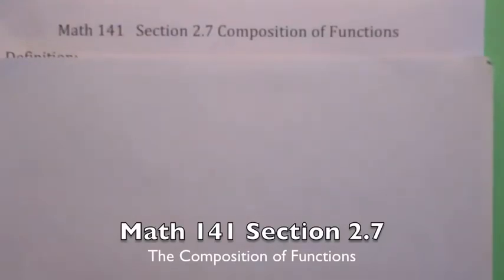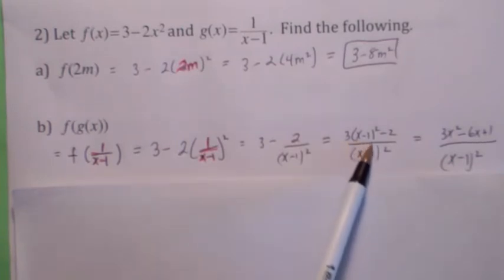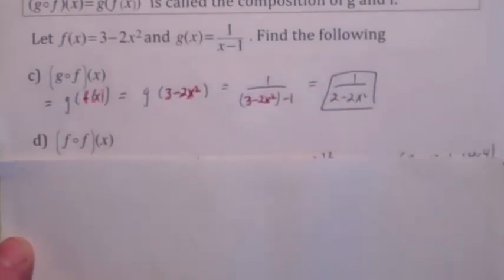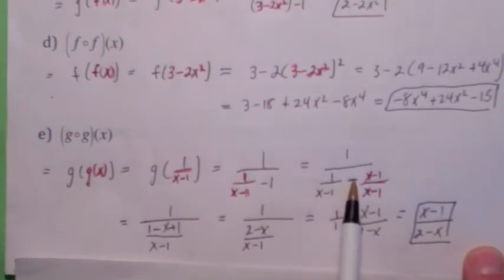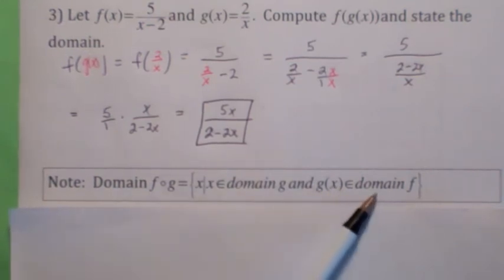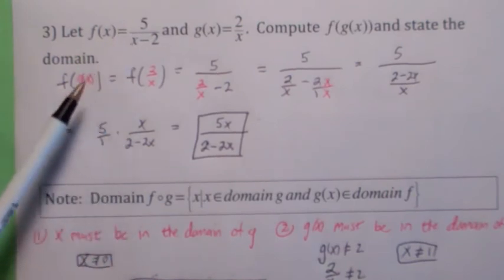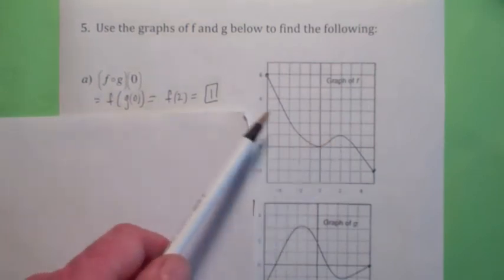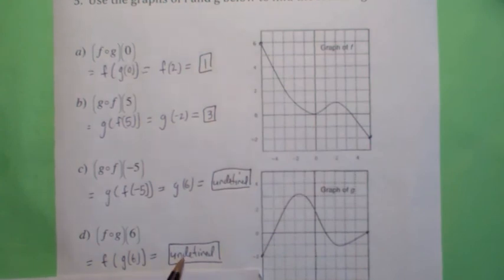141 2.7 Composition of Functions